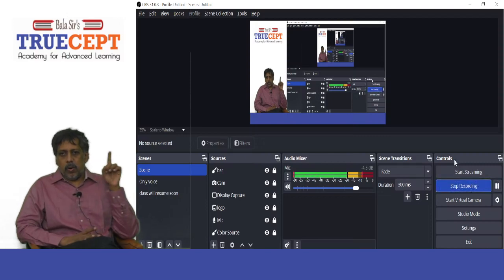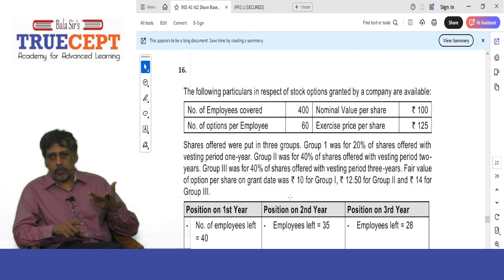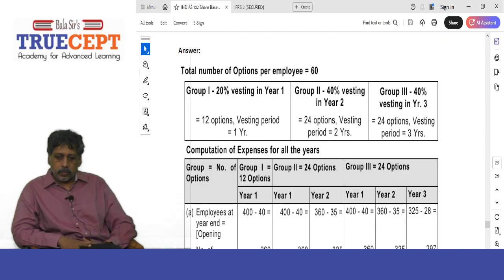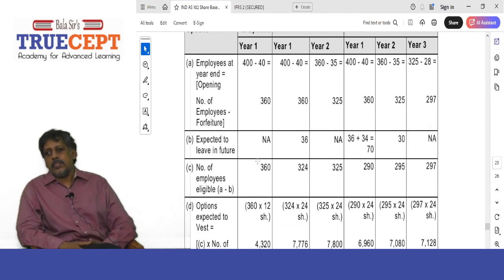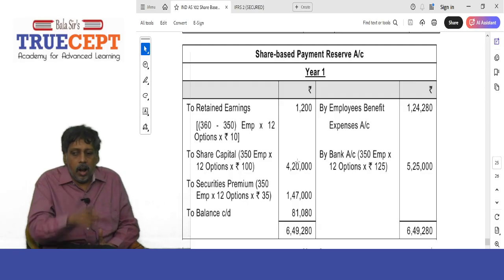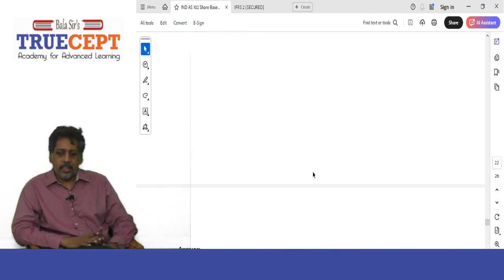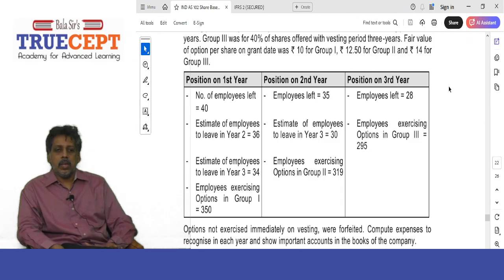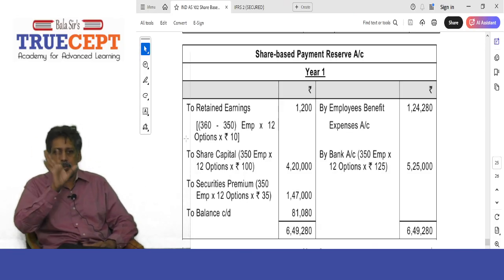IND AS 102 - Very Important Questions for Sept 2025 - CA Final - FR - Graded Vesting Nov 2022 RTP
Welcome to our examination guide on IND AS 102, specifically tailored for CA Final students preparing for the Sept 2025 exams!

In this video, we cover:
Practical Example: Explore a Share Based Payment computation in graded vesting condition.

Whether you're revising or just starting your journey with IND AS 102, this video is designed to equip you with the knowledge and confidence you need to excel in your CA Financial Reporting exam.